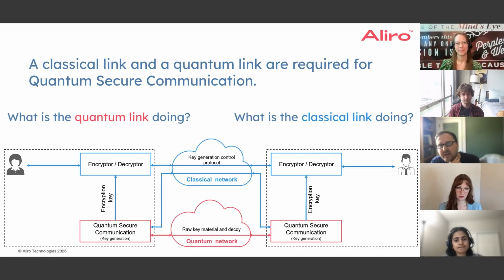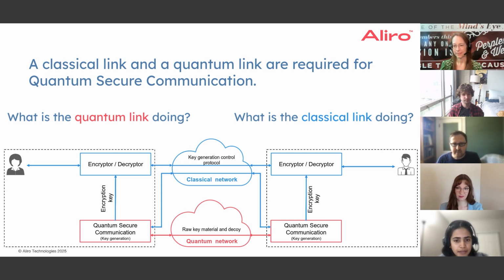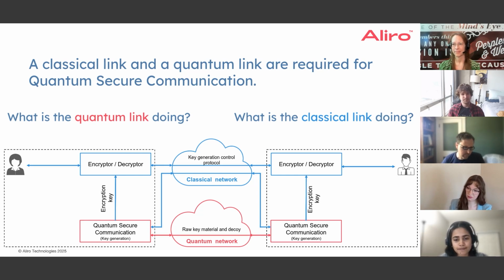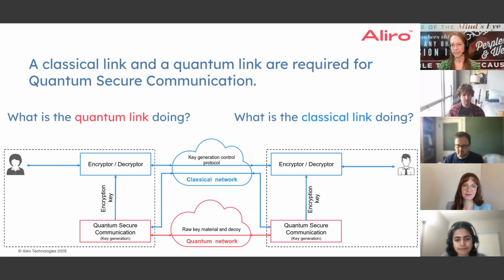What do the Classical and Quantum links do in a Quantum Network?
Quantum and classical links work together to secure data. In this video, Suparna Seshadri, Research Scientist at Aliro, and Matthew Skrzypczyk, Software Engineer at Aliro, discuss how these channels are coordinated to ensure secure, high-integrity key distribution.

Timestamps for this video:
00:12 Quantum calibration using entangled photon transmission
01:29 Synchronization and key delivery via classical communication
03:01 Post-processing